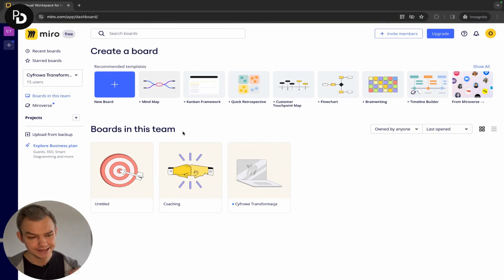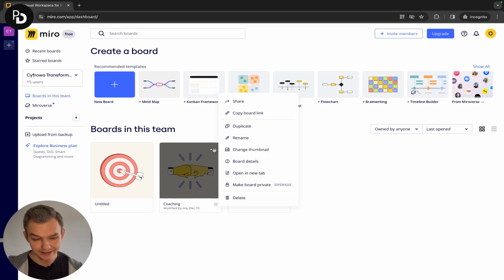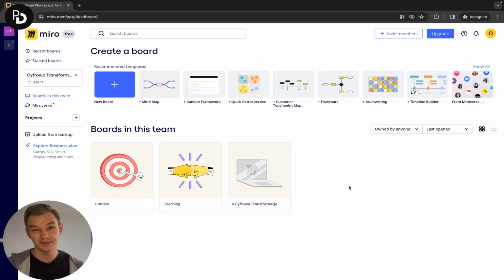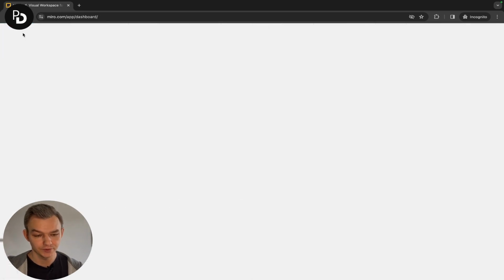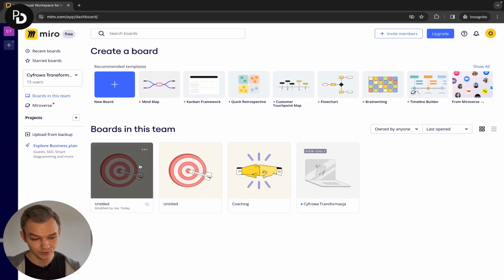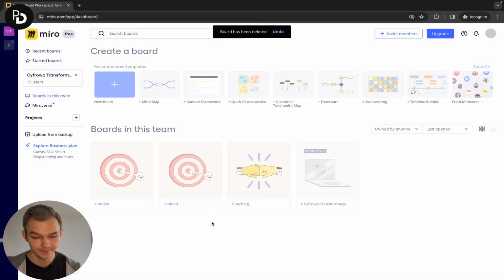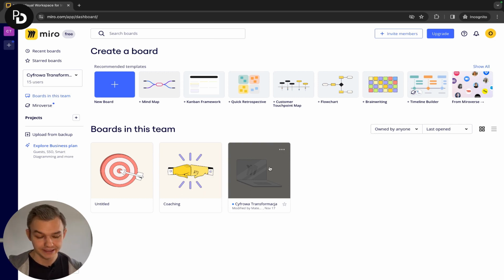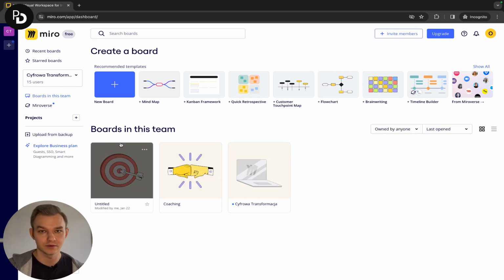How to delete a board in MIRO?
Increase your team's work efficiency by using a tool designed for brainstorming and collaboration. Create mind maps, product boards, and many other things together with MIRO 🚀